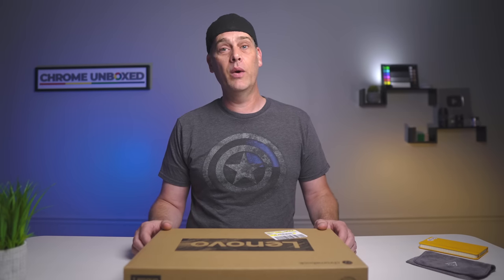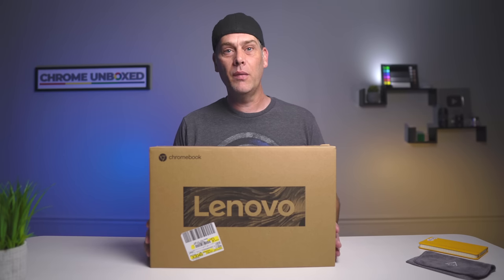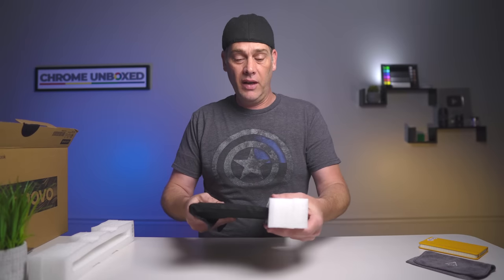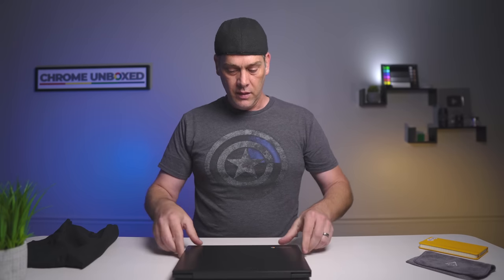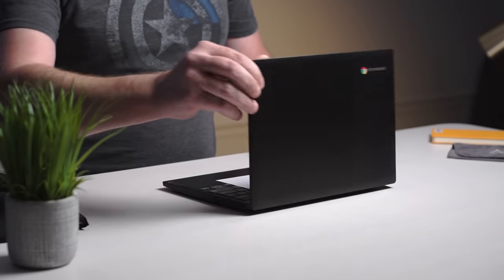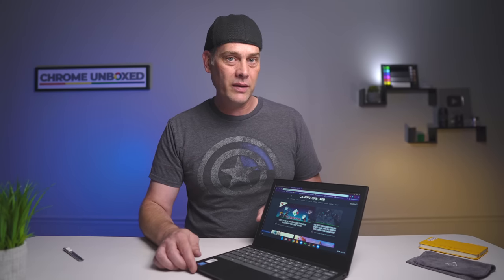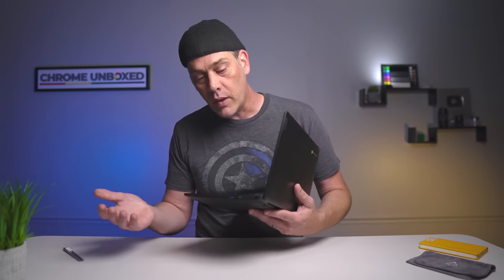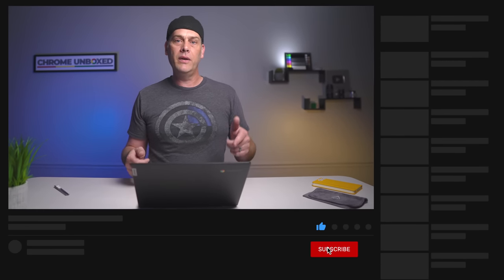Unboxing The $169 Lenovo Chromebook 3: Is It Any Good?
We got our hands on Lenovo's latest Chromebook and we're anxious to see if a $169 dollar device is worth spending your hard-earned money. Let's take a look at what's inside this unassuming box.